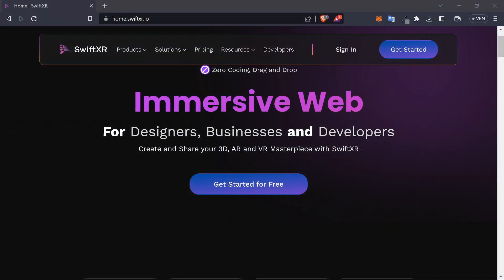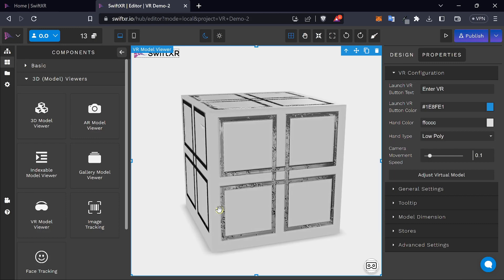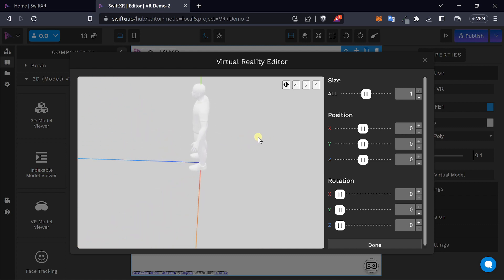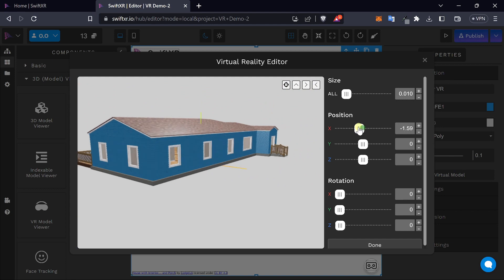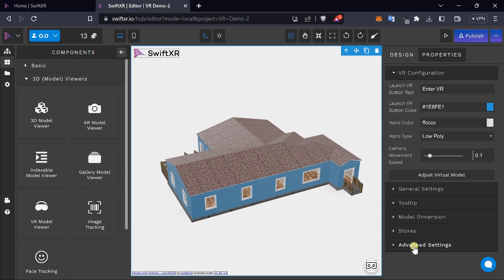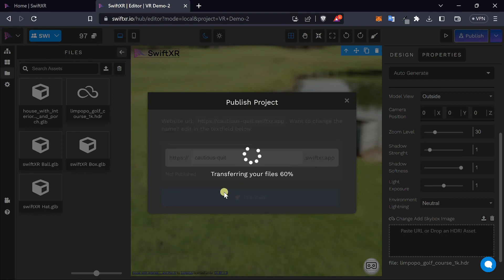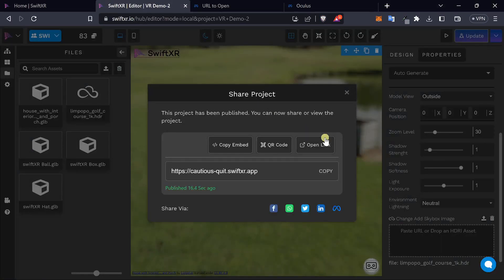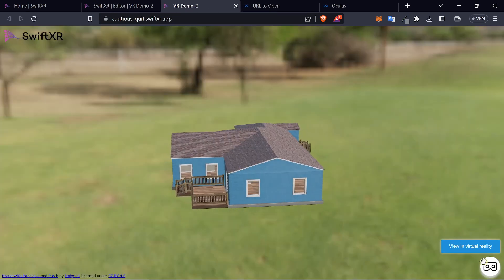Using the VR Model Viewer on SwiftXR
In this video, you will learn how to use the VR model viewer feature on SwiftXR.